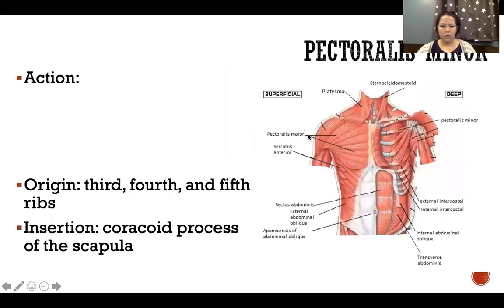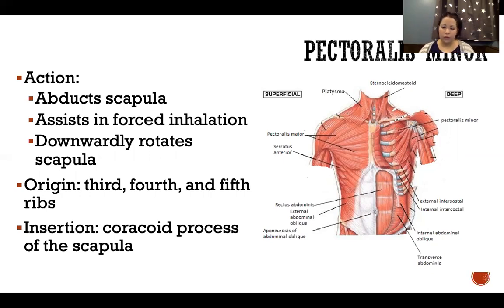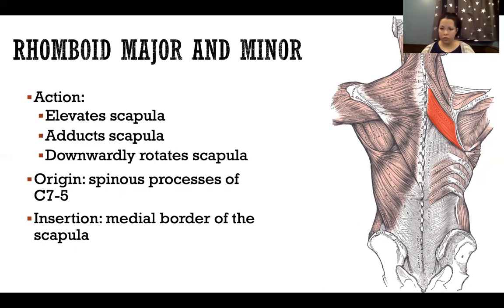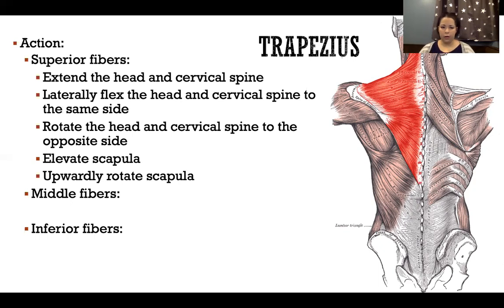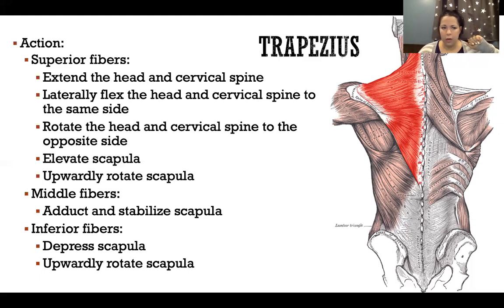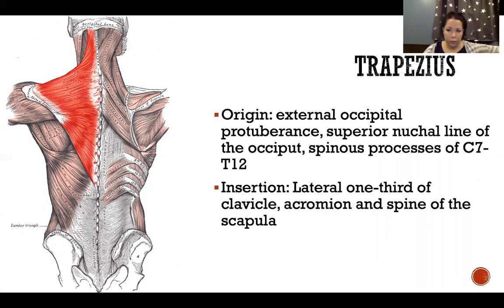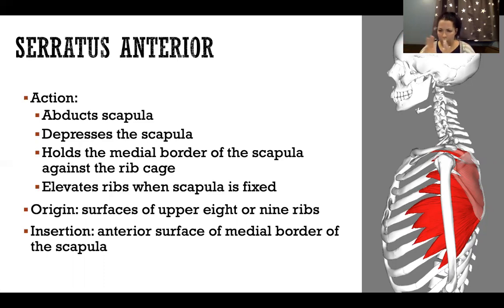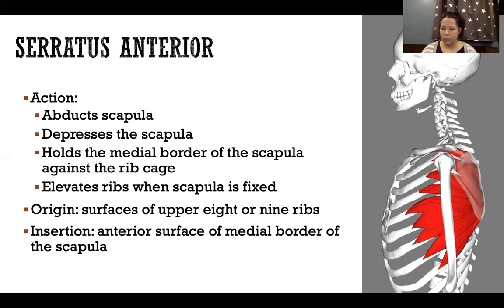Scapular Muscles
Scapular Muscles: Kinesiology, Pectoralis minor, Rhomboid major and minor, Trapezius, Serratus anterior, Biomechanics, Anatomy and physiology